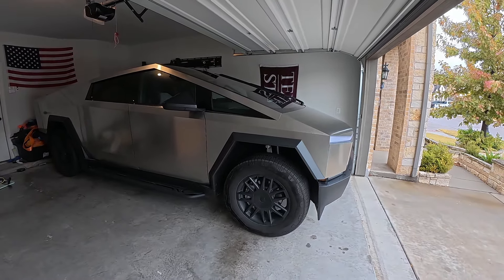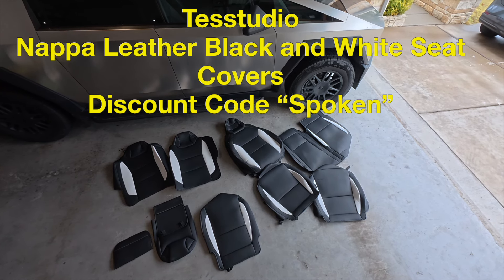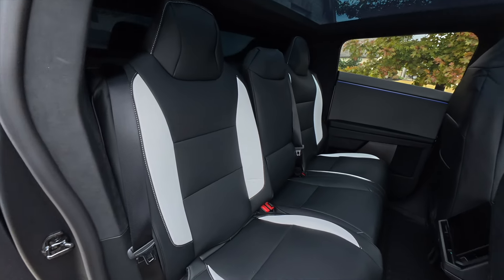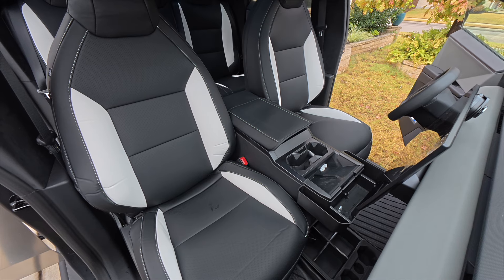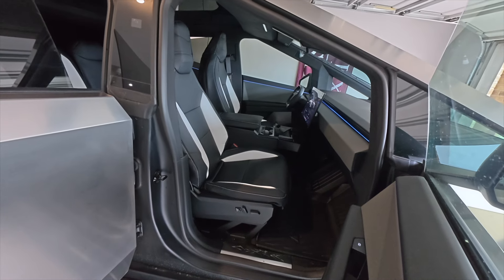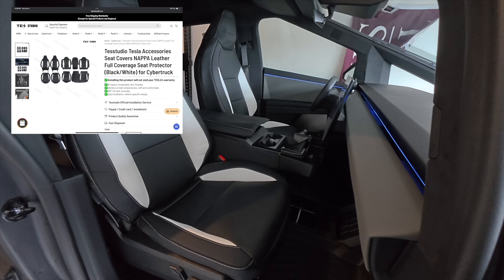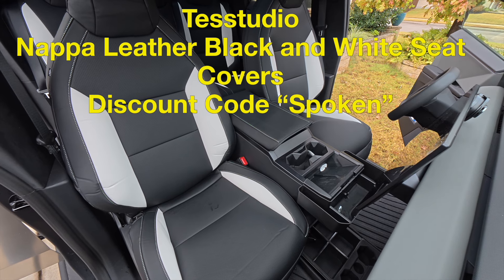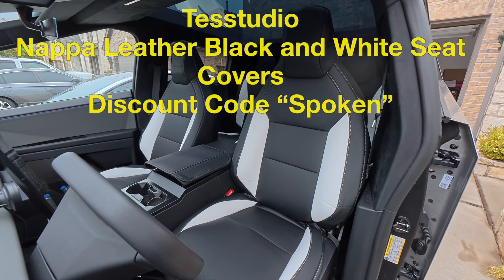Tesla Cyber Truck Tesstudio Seat Covers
Tesstudios

One of my new favorite Cybertruck accessories! Love how easy the install is and how it functions.